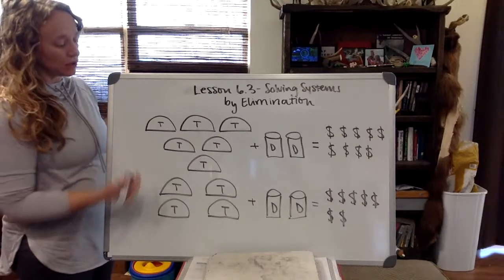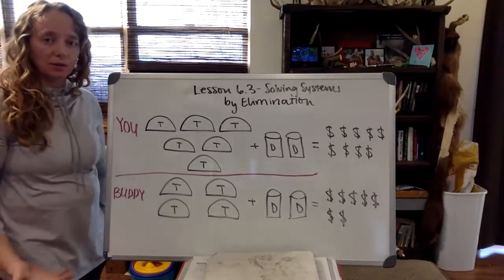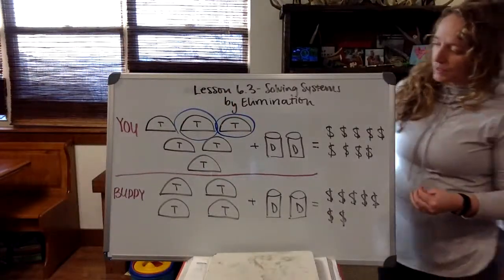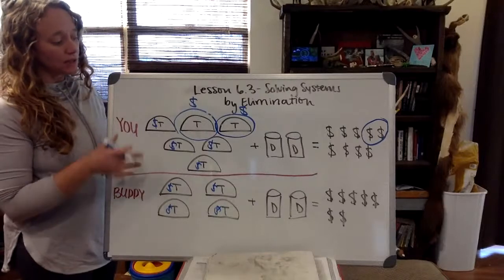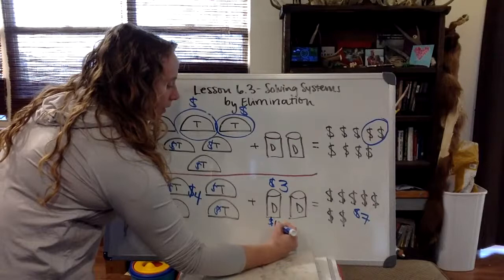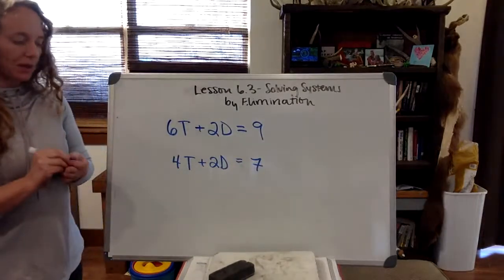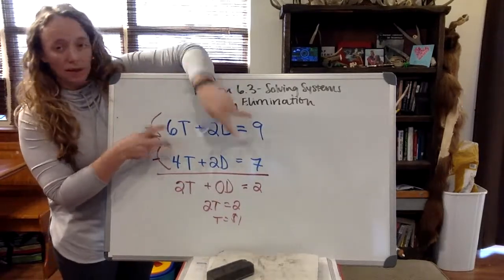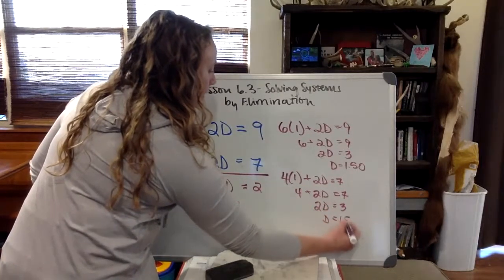Module 6 - Lesson 6.3 Video #1 (Conceptual Understanding of Solving Systems with Elimination)